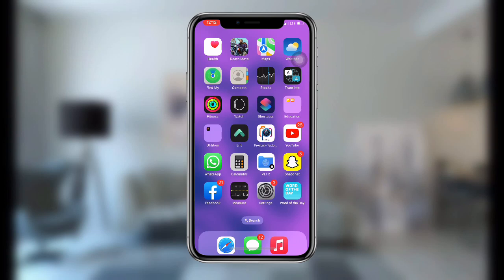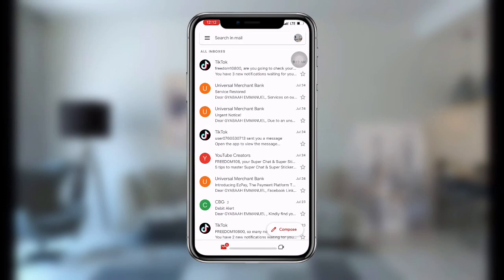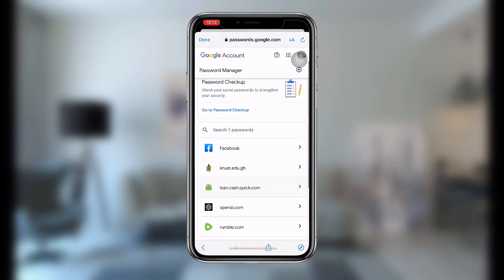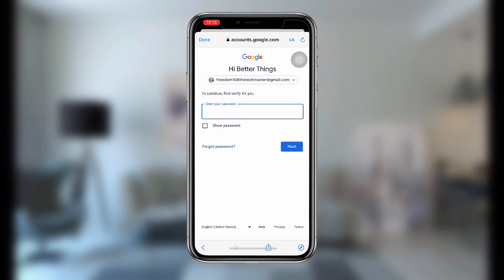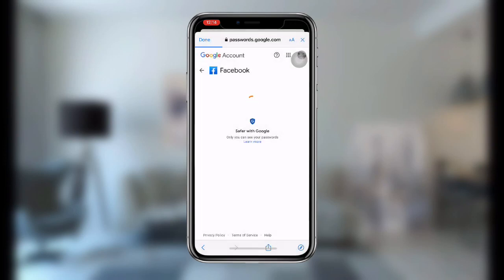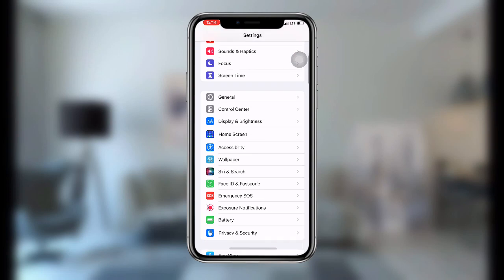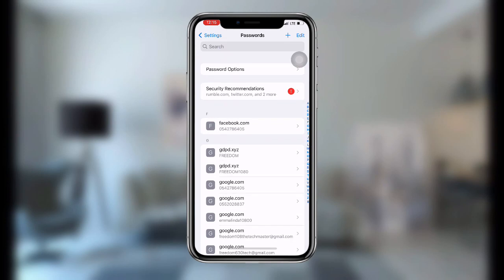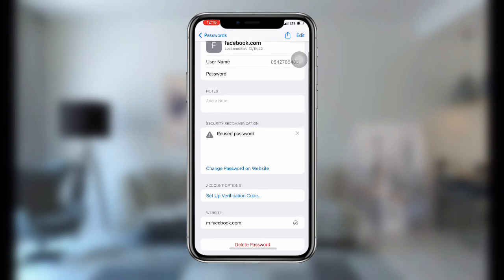How to see all your forgotten password on your phone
Forgot your passwords on your phone? No worries, I've got you covered! & In this video, I'll show you a simple and secure method to view all your forgotten passwords on your mobile device. Say goodbye to the frustration of blocked accounts and endless password resets. Sit back, relax, and let me guide you through the process step by step.